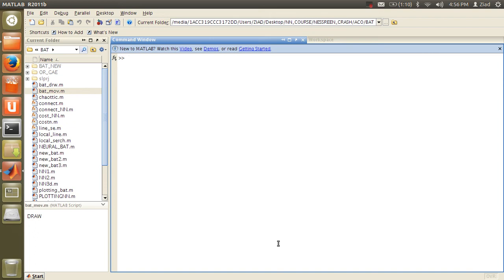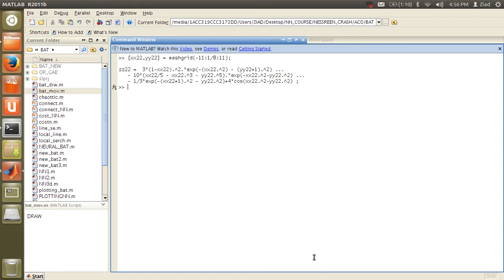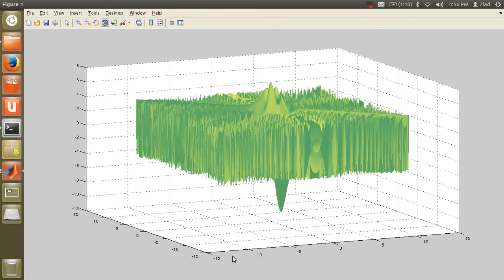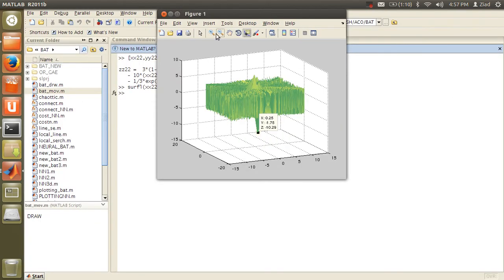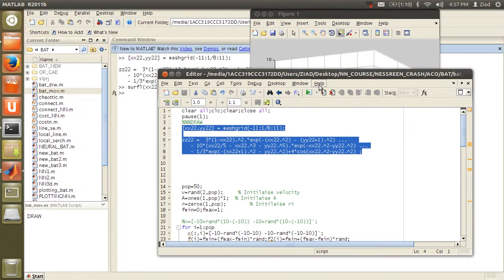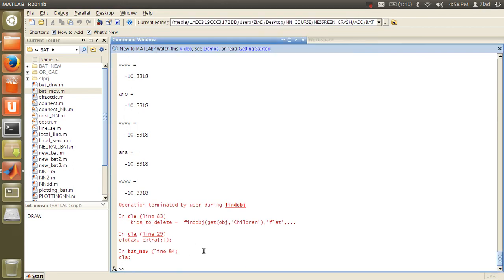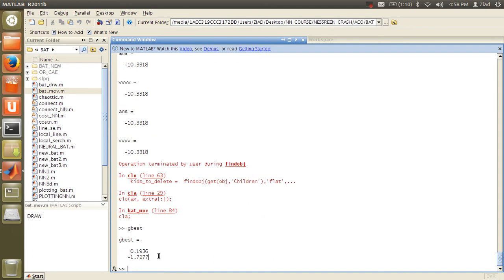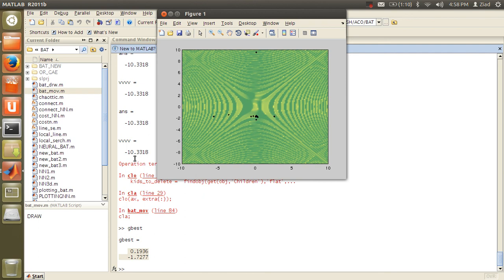Optimization Bat algorithm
Optimization Bat algorithm Swarm optimization
artificial intelligence